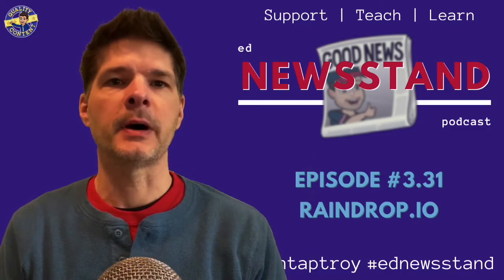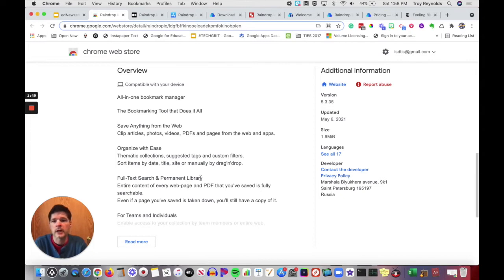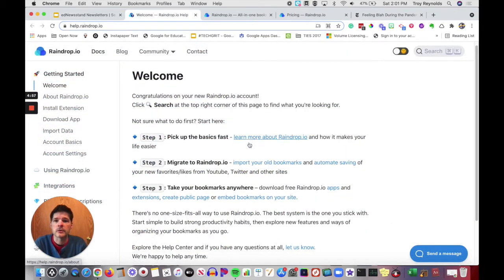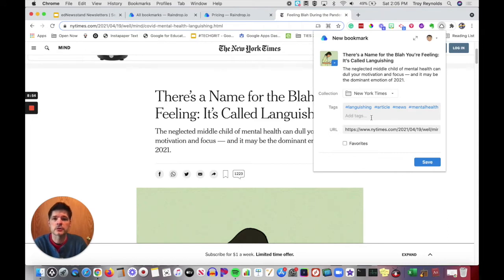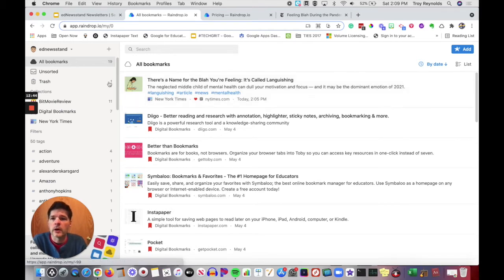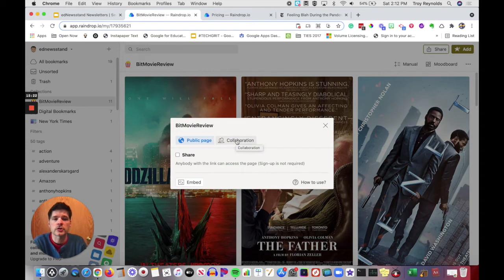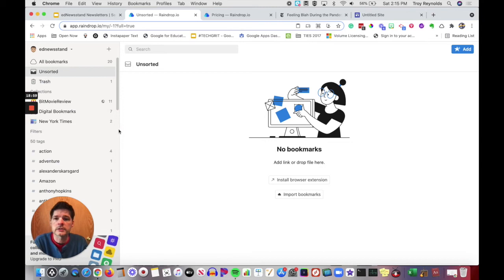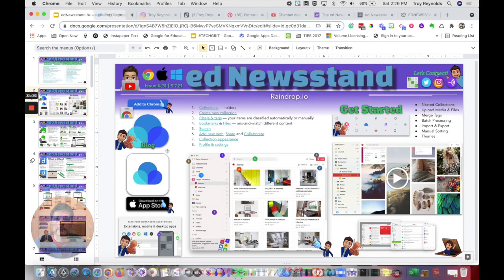3.31: Digital Bookmarks: Raindrop io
Raindrop.io is a really nice digital bookmarking site. The extension is very intuitive if you've used other digital bookmarks before, the resource works as an extension in any web browser, on any mobile device, and a downloadable app on any computer platform. The layout of the website can be anything from functional to beautiful, you can change the icons on your collections, and you can add any file from your computer into any collection. Raindrop.io is a wonderful resource and a resource I think you'll really like.

Chapters
0:00 Introduction
2:02 Raindrop.io Extension
2:32 Raindrop.io Blog
2:54 Raindrop.io App
3:09 Raindrop.io Plugins
3:45 Raindrop.io Layout
4:25 Getting Started
5:19 Raindrop.io Website
5:50 Extension Walkthrough
8:59 Raindrop.io App
9:23 Collection Icons
11:25 App Layouts
11:55 Sharing & Permissions
13:45 Embedding
15:01 Pricing
17:02 Resources